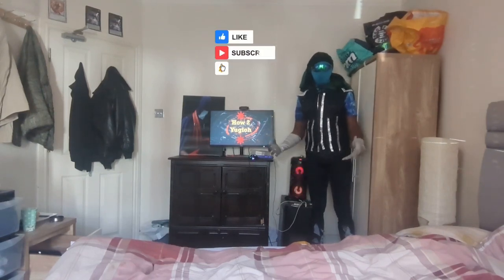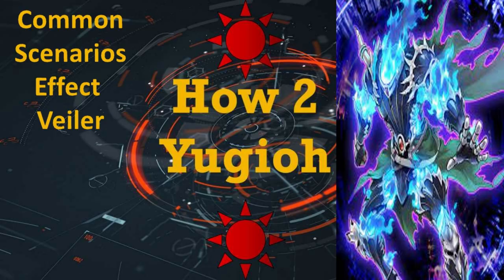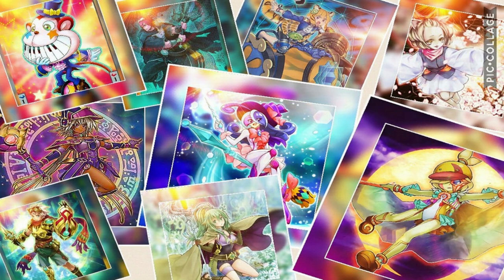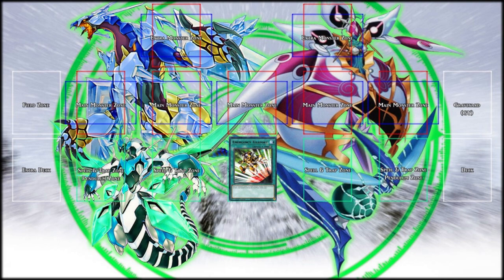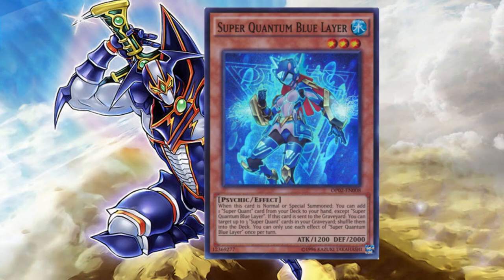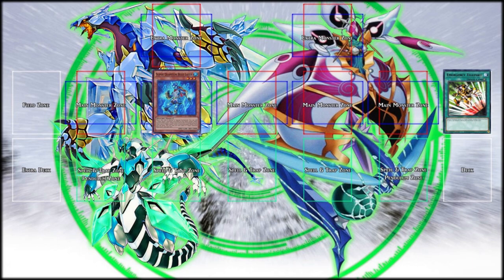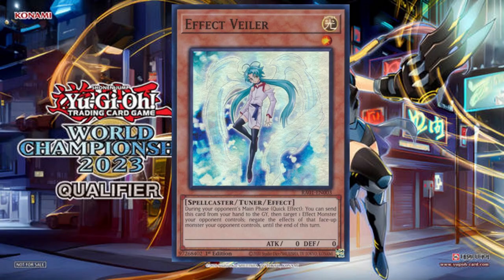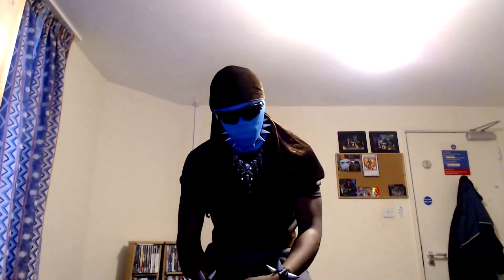Common Scenarios Effect Veiler